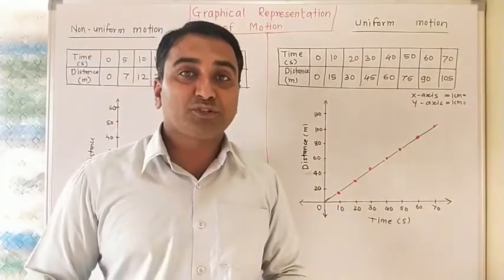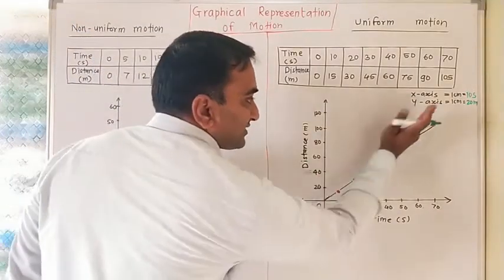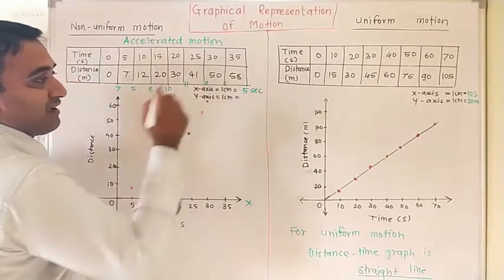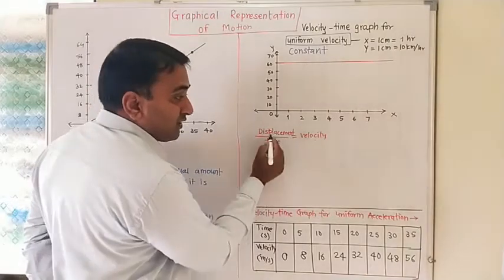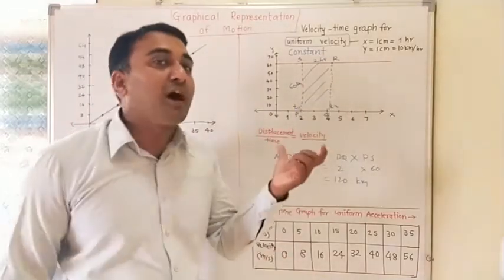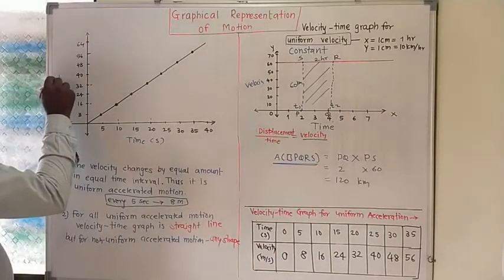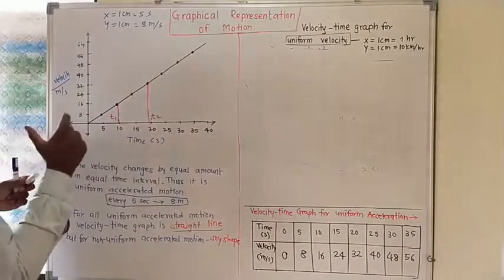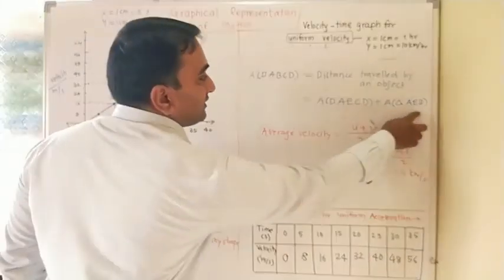STD 9th /Science 1 / 1.Law of Motion day 3